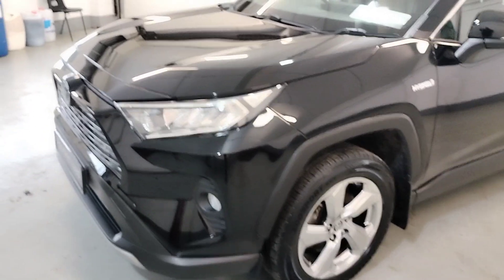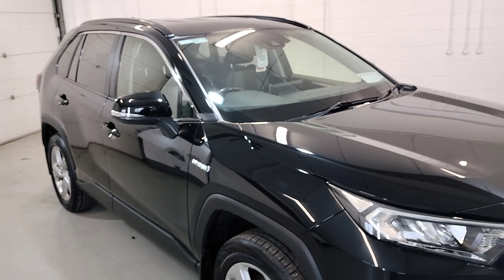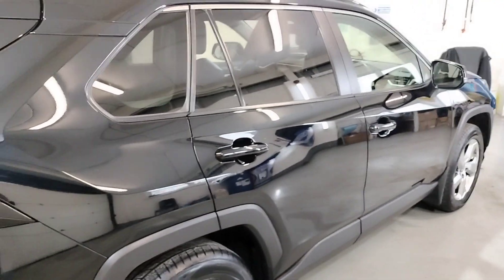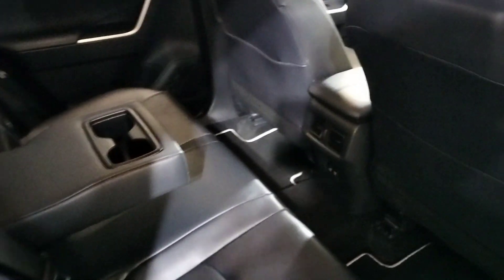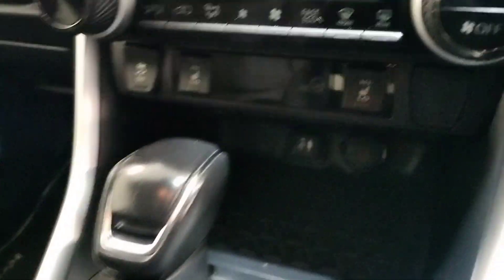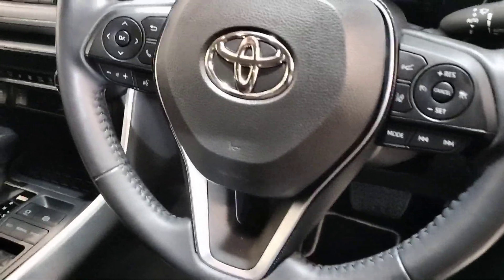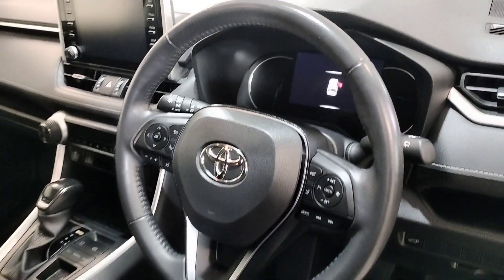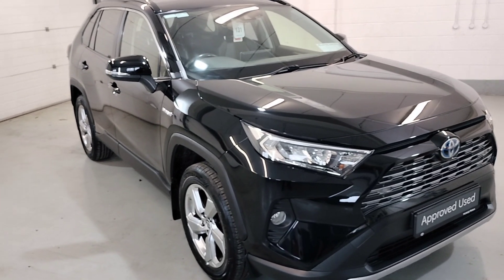20 February 2023